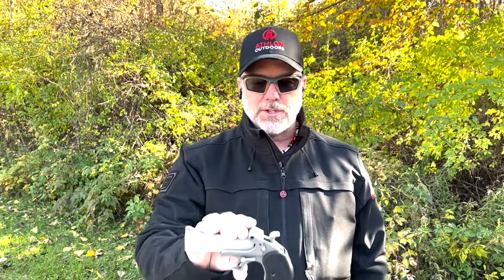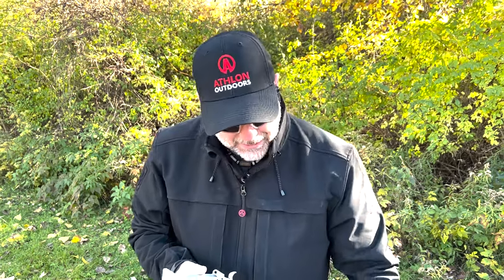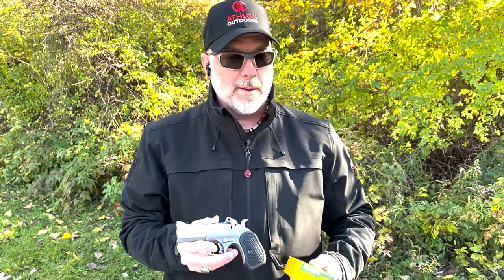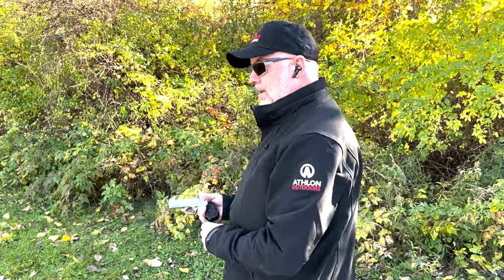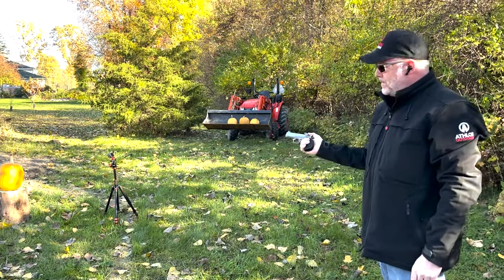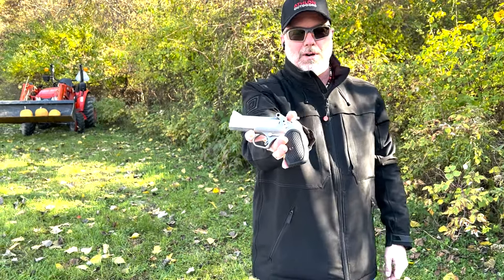Bond Arms Cyclops .45-70 Big Bore Derringer Review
The Bond Arms Cyclops features design elements intended to mitigate felt recoil, and after shooting it, it is as much fun as it looks.